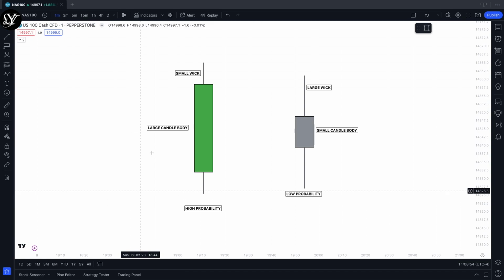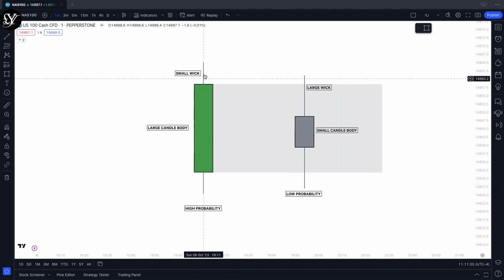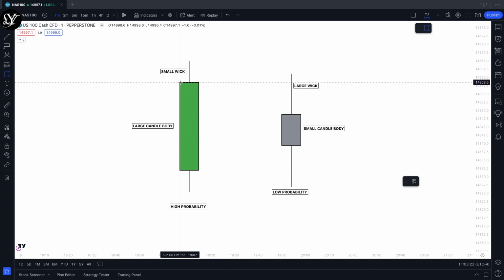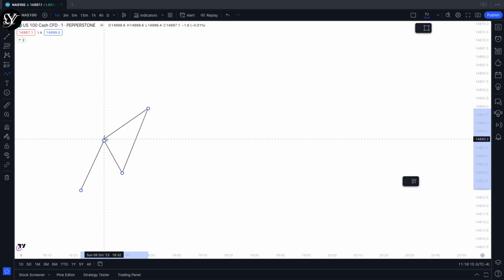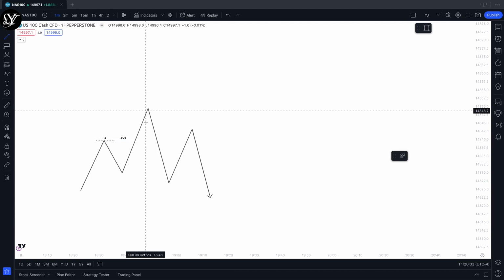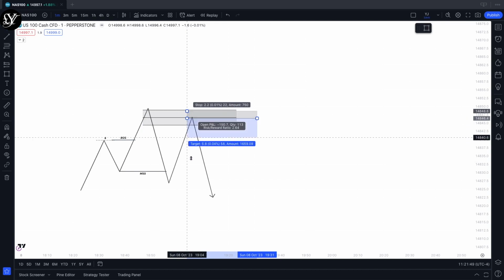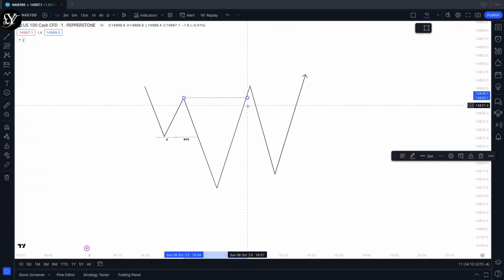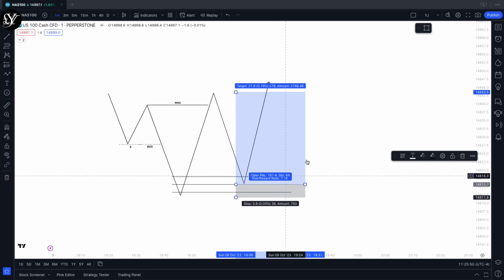EASIEST Order Block Strategy | The Only Video You Will Ever Need